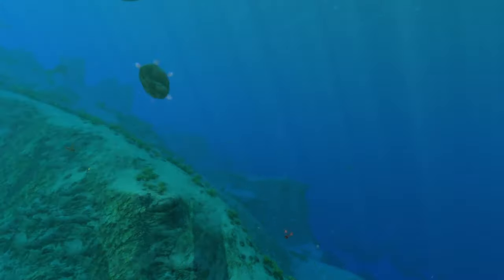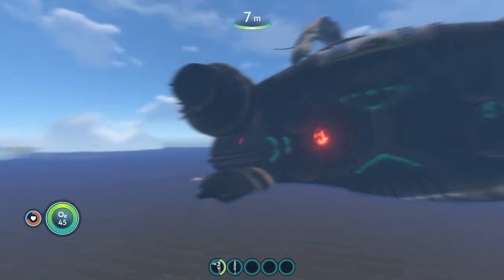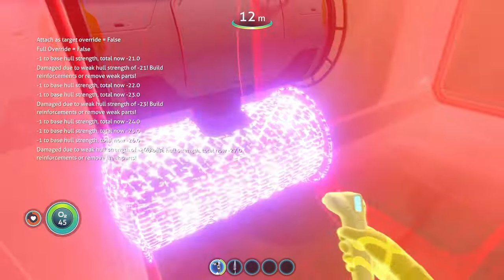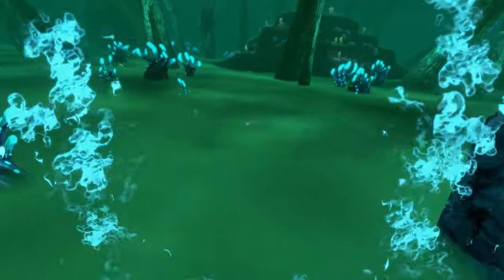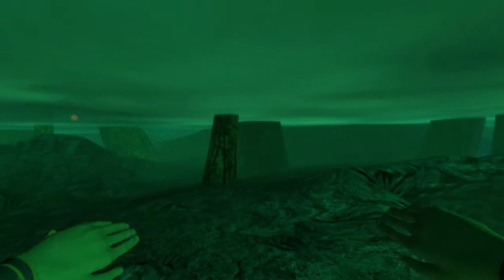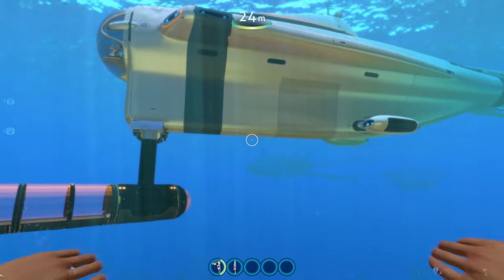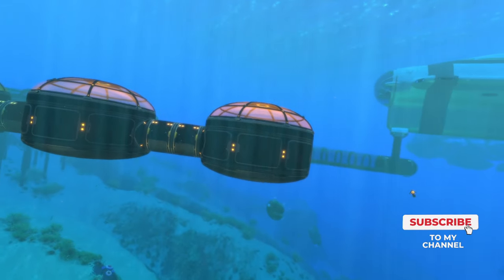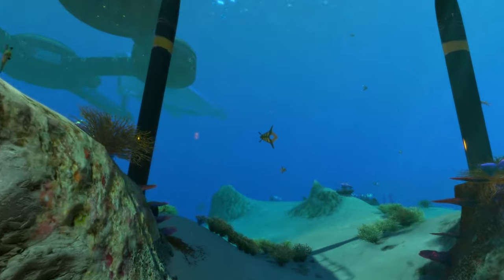What SHOULD you do when you're BORED in Subnautica?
In this video, I'll show you what you SHOULD do when you're bored in subnautica to entertain yourself and keep yourself occupied! If you're a beginner or even a more experienced player this video will inrest you a lot!

If you're looking to fully entertain yourself in the world of Subnautica, then this video is for you! I'll show you 3 different things that you can do in Subnautica when you get bored!! All three of these things are time-consuming tasks and some of them actually require you to think a little more outside the box when playing subnautica to help keep things interesting for you! So be sure to check it out, and let me know what you think! Hope this Helps:)

If this Video helped and you want to see more videos like this one,

00:00 Intro
00:24 First Idea!
03:00 Second Idea!
05:00 Third Idea!
06:58 Conclusion